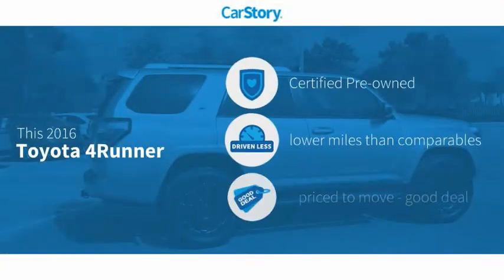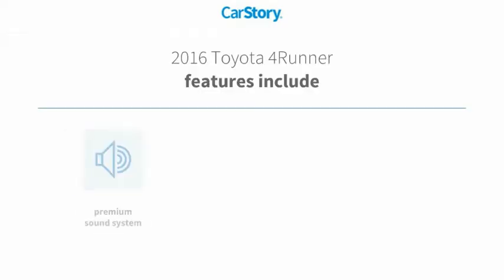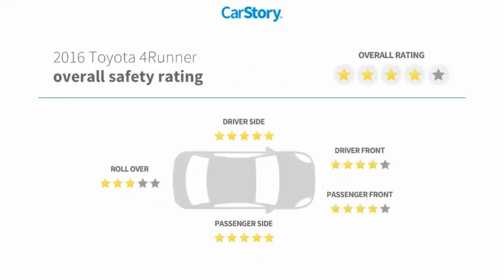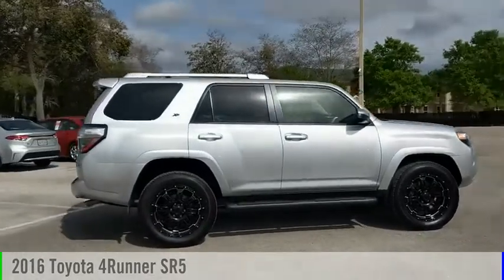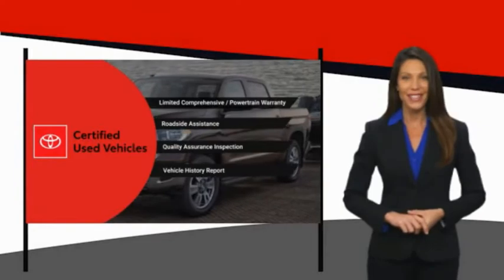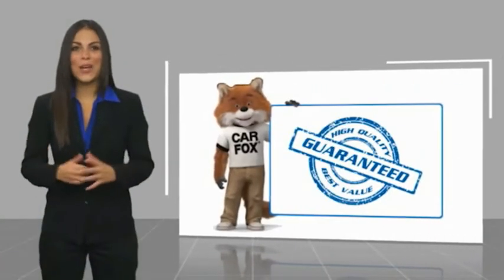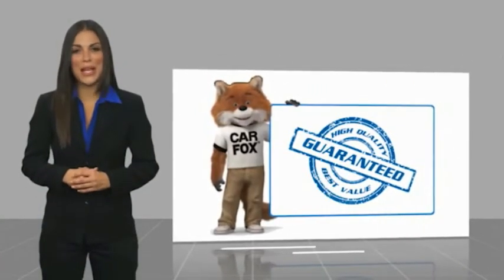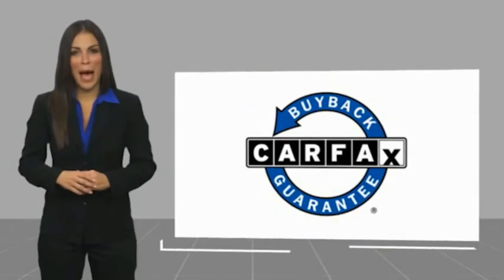2016 Toyota 4Runner 5313035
2016 Toyota 4Runner SR5

Certified. Classic Silver Metallic 2016 Toyota 4Runner SR5 4WD 5-Speed Automatic with Overdrive 4.0L V6 SMPI DOHC 4Runner SR5, Toyota Certified Used Vehicles Certified, 4.0L V6 SMPI DOHC, 4WD, Classic Silver Metallic, Black/Graphite w/Low Fabric Seat Trim, ONE YEAR FREE MAINTENANCE, CARFAX ONE OWNER, BACK-UP CAMERA, **20 Black Gunner w/Rug Terr includes Mag Shank, **Black Crushed Oval Step Board, **4Runner XP Package, **Sliding Rear Cargo Deck, Exterior Parking Camera Rear, Navigation System, Radio: Entune Premium Audio with Navigation.Fast, Friendly, Fair & Fun. Recent Arrival!Toyota Certified Used Vehicles Details:* Limited Comprehensive Warranty: 12 Month/12,000 Mile (whichever comes first) from certified purchase date. Roadside Assistance for 1 Year* 160 Point Inspection* Vehicle History* Powertrain Limited Warranty: 84 Month/100,000 Mile (whichever comes first) from TCUV purchase date* Warranty Deductible: $50* Transferable Warranty* Roadside AssistanceAwards:* 2016 KBB.com Best Resale Value AwardsFinal vehicle sale price is also subject to safety inspection costs, certification costs and repair order costs. Call your Internet Managers today for details. All offers are mutually exclusive. All vehicles subject to prior sale. See dealer for complete details.